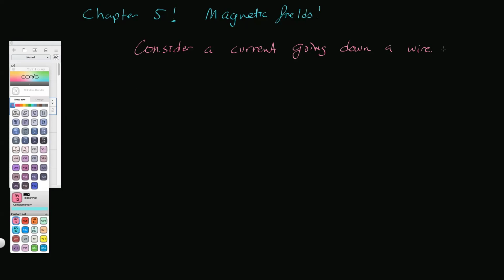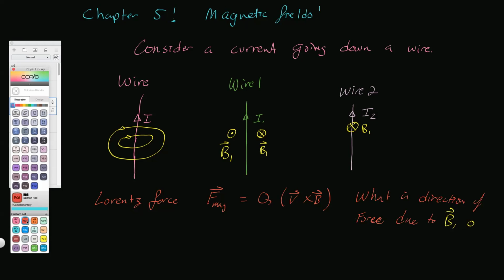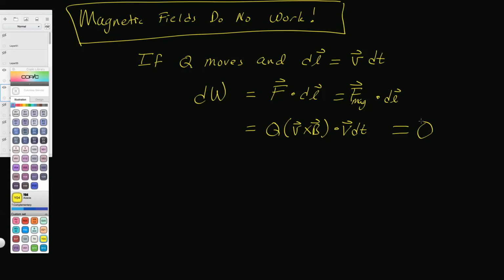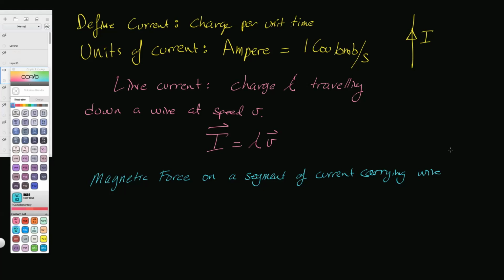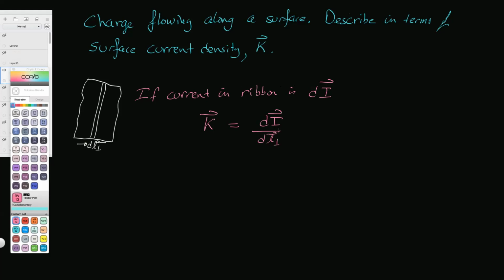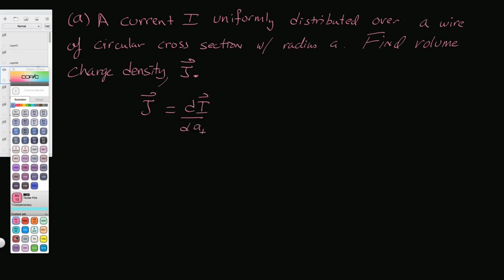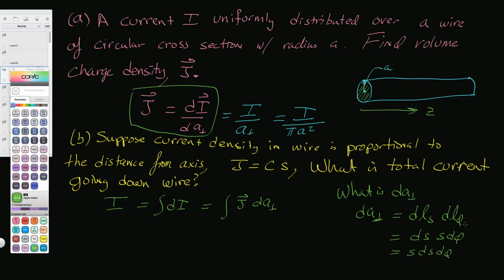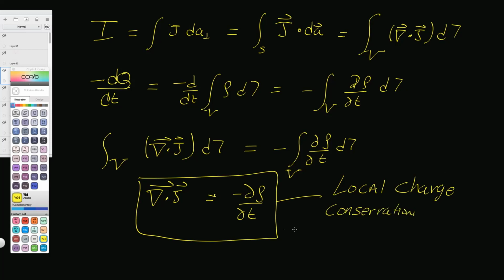P3361Lecture 4 9 2024